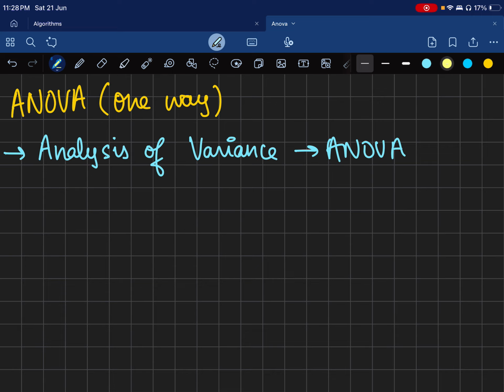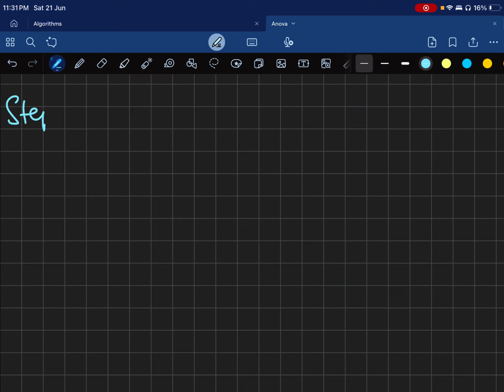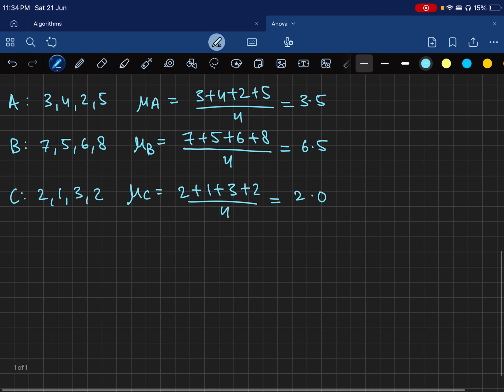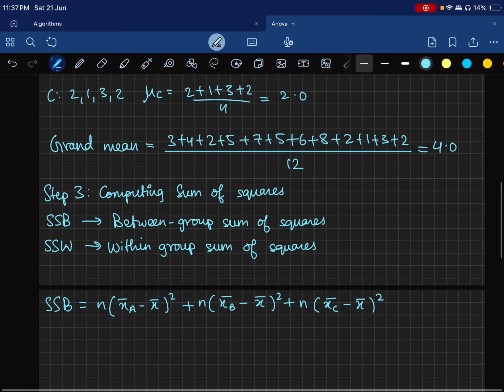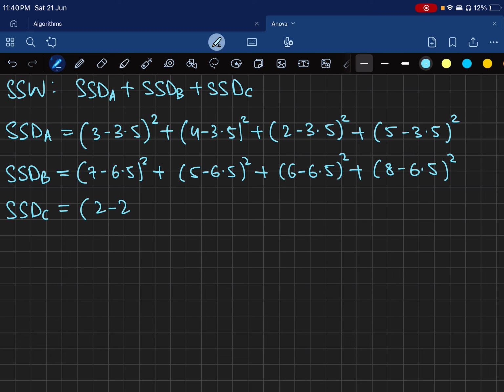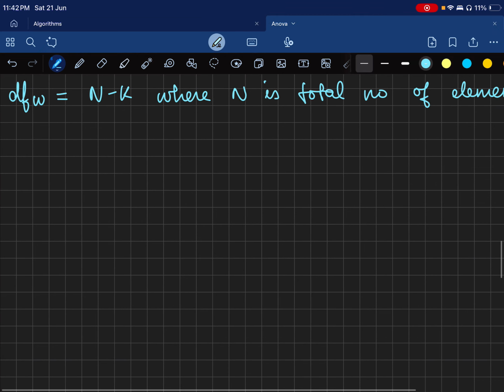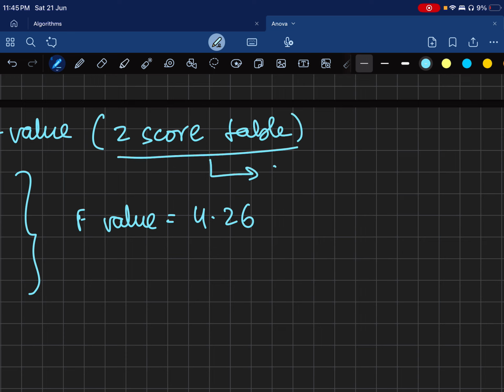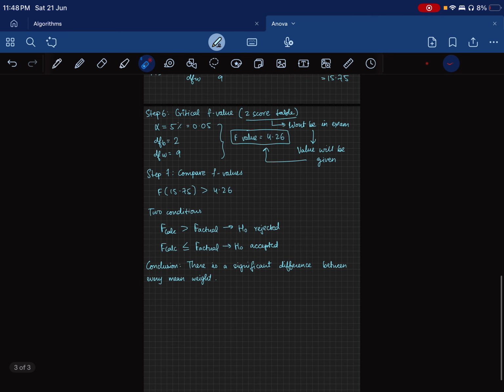One-Way ANOVA: Data Science Numericals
In this video, we’ll go step-by-step to solve a One-Way ANOVA (Analysis of Variance) example problem.
You’ll learn:
 • What the One-Way ANOVA test is and when to use it
 • How to set up the null and alternative hypotheses
 • How to calculate the sum of squares (SS), degrees of freedom (df), mean squares (MS), and the F-ratio
 • How to interpret the F-table value to accept or reject the null hypothesis

By the end of this video, you’ll have a clear, practical understanding of the entire process — perfect for exams, assignments, and data analysis practice!